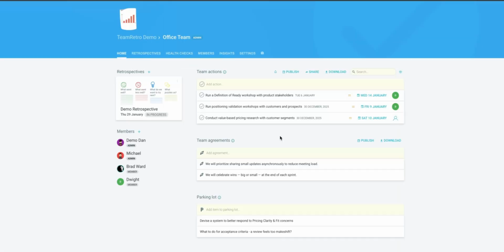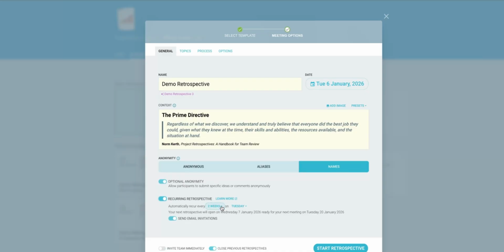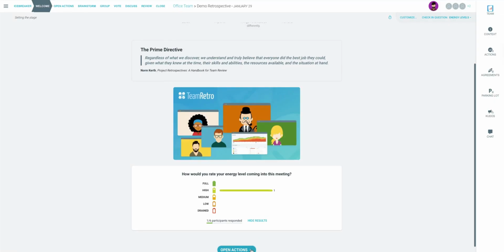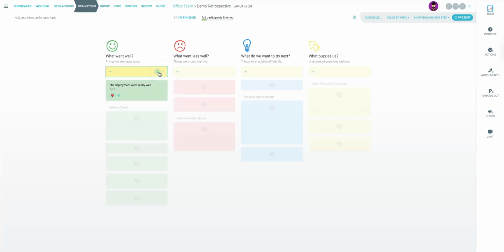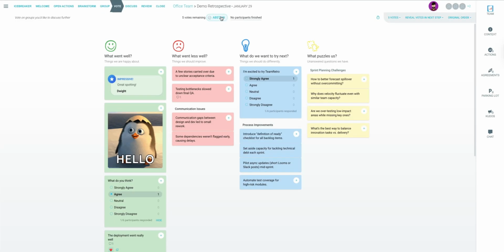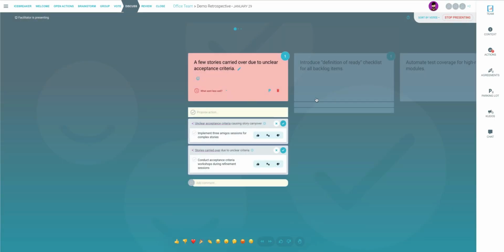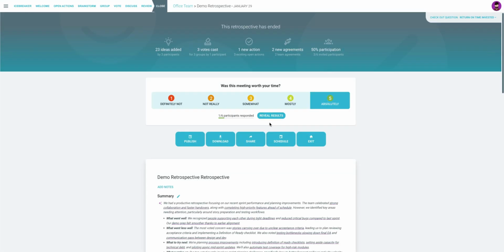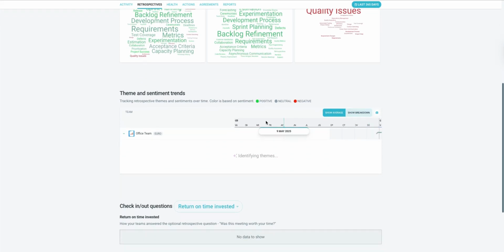How to run an Agile retrospective in TeamRetro - Demo Video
Discover how TeamRetro helps you run effective agile retrospectives — visually organize ideas, vote, discuss, and capture actions that improve your next sprint

In this demo, we show you how to visually organize ideas, run team voting, facilitate meaningful discussions, and capture clear action items that improve your next sprint.

You’ll see how to:
🧩 Use ready-made retrospective templates (or create your own)
✍️ Collect team feedback in real time
🗂️ Group and theme ideas visually and quickly
🗳️ Run dot voting to prioritize what matters most
💬 Facilitate focused, structured discussions with timers, presentation mode, anonymity options and other facilitation meeting features
✅ Capture clear, actionable outcomes for your next sprint
🤖 See how AI-suggested grouping and insights into team sentiment add extra value to your meetings 🙌 Give kudos and shout-outs to recognize team members
🎉Engage the team with live reactions, polls, GIFs, music, and instant feedback
🧠 Get instant meeting summaries and suggested next actions
🔥 Identify hot topics, recurring themes, and trends over time

Whether you’re a Scrum Master, Agile Coach, or team lead, this walkthrough shows how to run retrospectives that are engaging, inclusive, and outcome-focused.